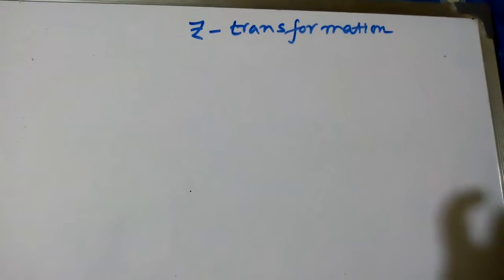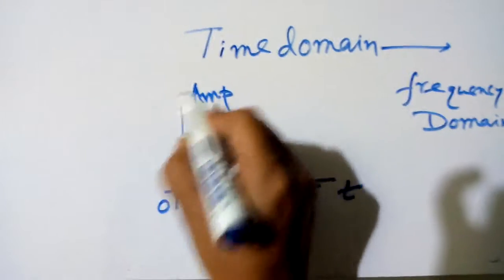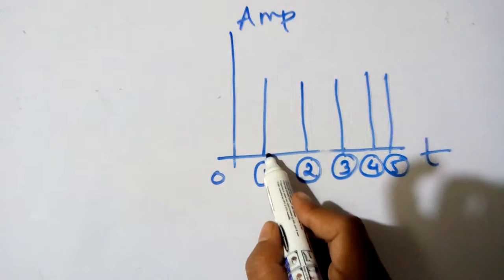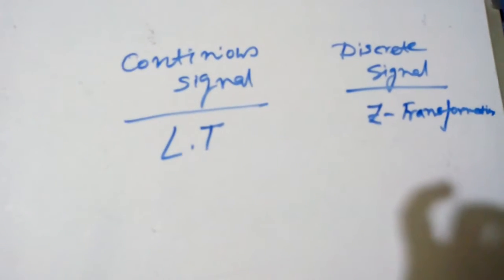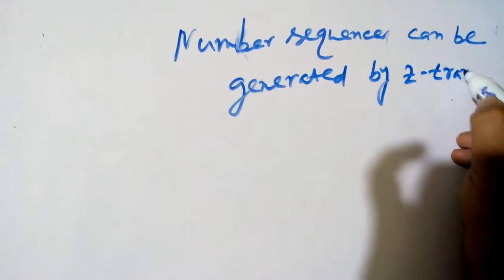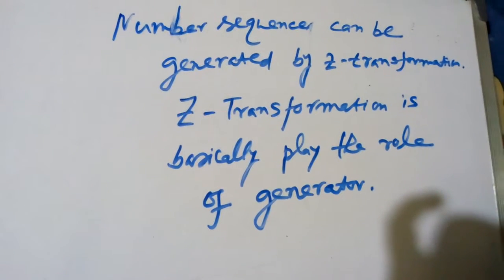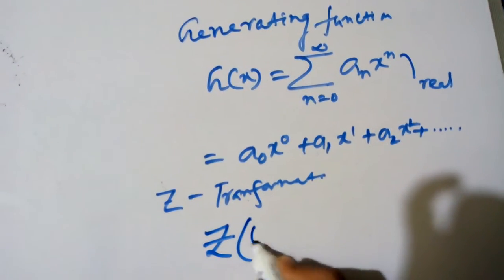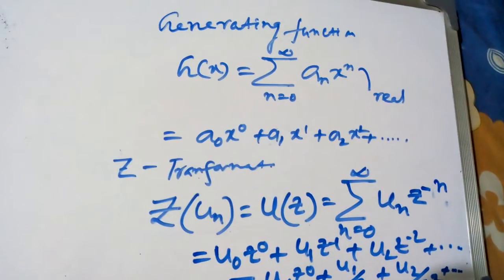Z- Transformation part-1|GATE MATHS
Z- Transformation part-1